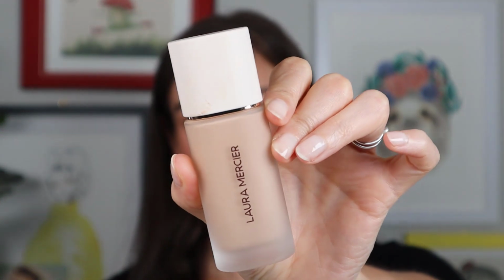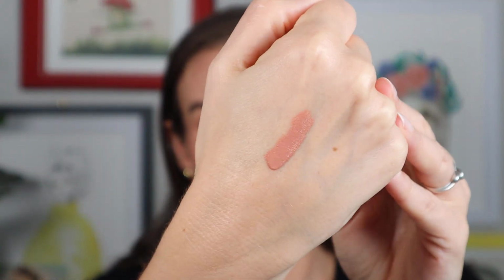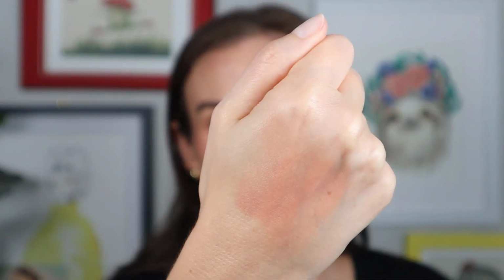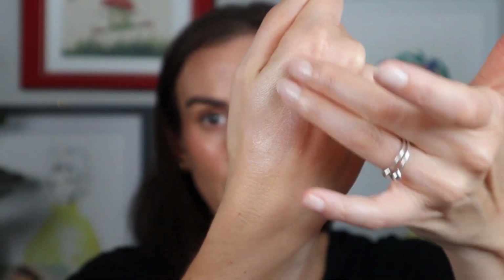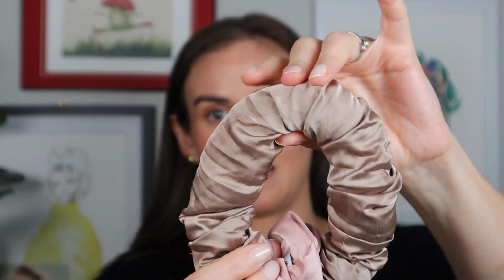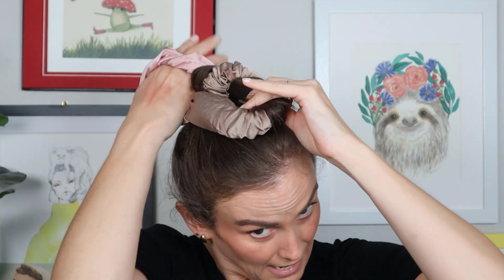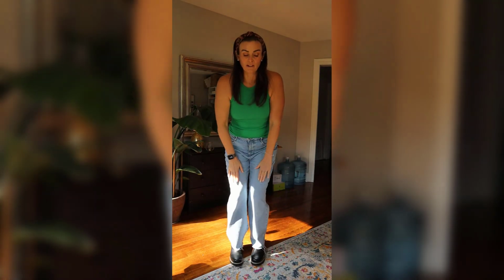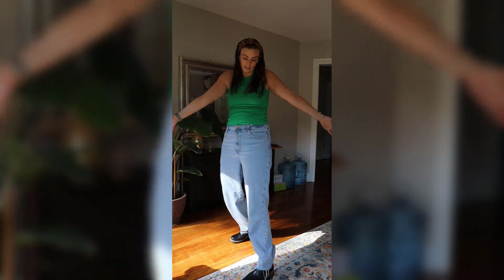FALL 2023 Favorites: Sunscreen, Skincare, Makeup, and MORE!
This FALL 2023 Favorites video will help you get ready for the fall season by showing you some of my favorite products! From sunscreen to skincare to makeup, we have everything you need to get ready for the fall weather!

🛍 Products Used: 🛍

✨ LAURA MERCIER | Real Flawless Weightless Perfecting Foundation
Shade: 2c2 Soft Sand

✨ ARMANI | Luminous Silk Perfect Glow Flawless Foundation
Shade: 4.5

✨ CIELE | Blush & Protect SPF 50+ Liquid Cheek Blush Paint
Shade: Kirsty

✨ VIEVE | Sunset Blush Balm (mentioned)
Shade: Cherub

✨ BEAUTY PIE | Traceless UVA/UVB SPF 30 Mineral Sunscreen + Primer
*Get $20 off your order using the link above 😍

✨ The Original Sleepy Tie

✨ UNIVERSAL THREAD | Women's Celina Chelsea Boots
Color: Black

💄 Makeup Worn: 💄

✨ ARMANI | Luminous Silk Perfect Glow Flawless Foundation Shade: 5.5  (summer shade)

✨ VIEVE | Sunset Blush Balm
Shade: Cherub

✨ KVD VEGAN BEAUTY | Full Sleeve Long + Defined Tubing Mascara